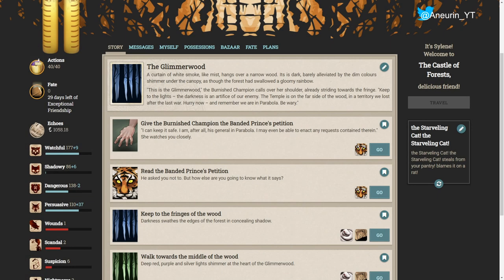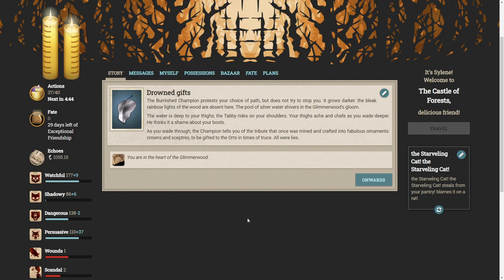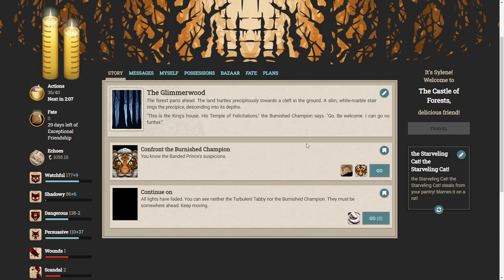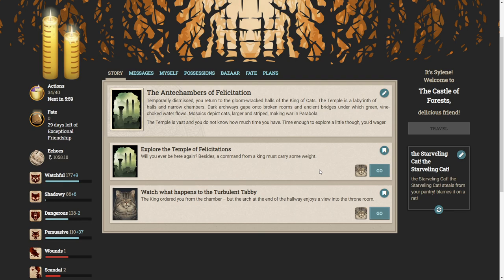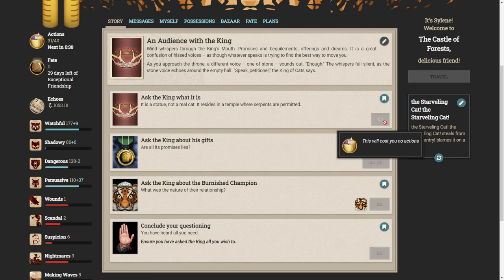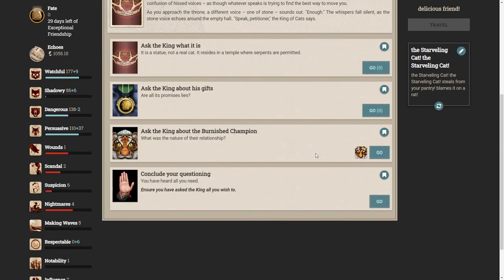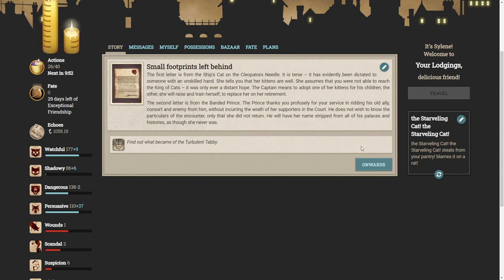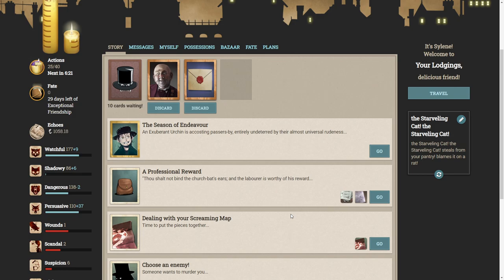Fallen London: Go Tell The King Of Cats - Finale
"A difficult tabby cat has made his home in your lodgings. He insists that only you can help him get what he wants – a return to his former glory. He has a long journey in mind, one that will take him across the kingdoms of cats in search of their mythical King."